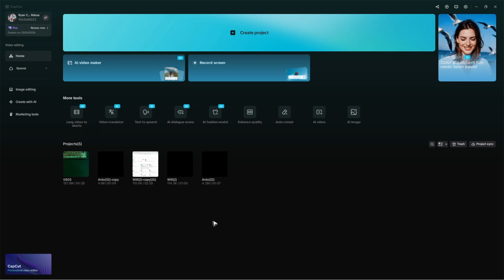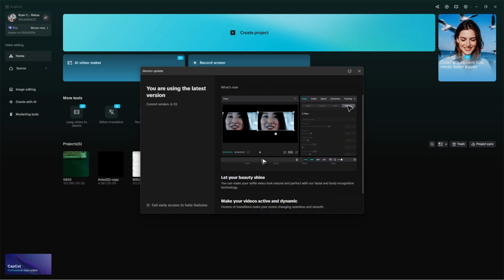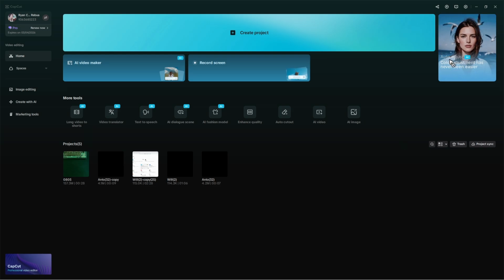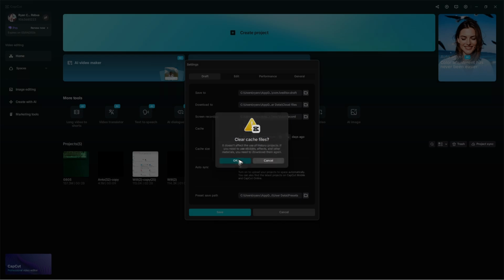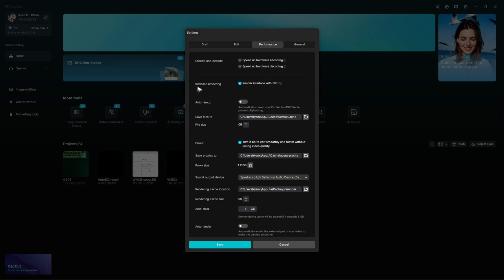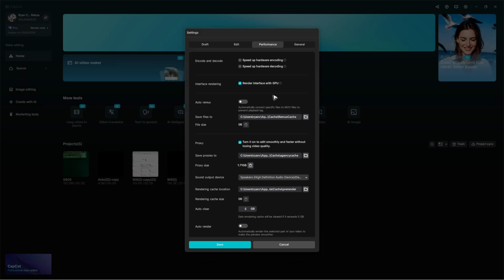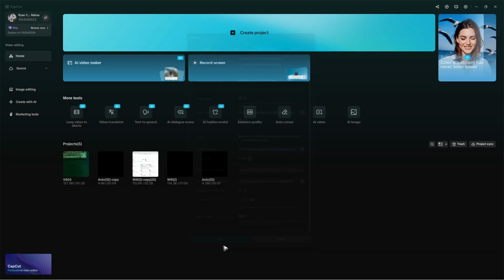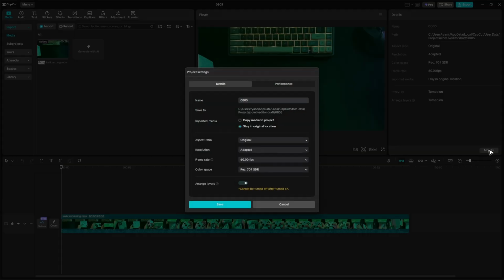How To Fix CapCut Keeps Crashing & Freezing on PC - New Method 2026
How To Fix CapCut Keeps Crashing & Freezing on PC

In this video, I show you how to fix CapCut when it keeps crashing or freezing on your PC. If you're trying to edit videos and CapCut randomly closes, becomes unresponsive, or lags during export or preview, this step-by-step tutorial will help. I’ll walk you through multiple proven methods including updating your graphics drivers, clearing CapCut cache, adjusting compatibility settings, and reinstalling the app correctly. These fixes are perfect for both Windows 10 and Windows 11 users dealing with CapCut instability.

Chapters:
00:00 Introduction
00:10 How To Fix CapCut Keeps Crashing & Freezing on PC